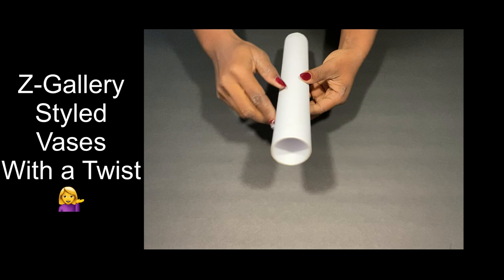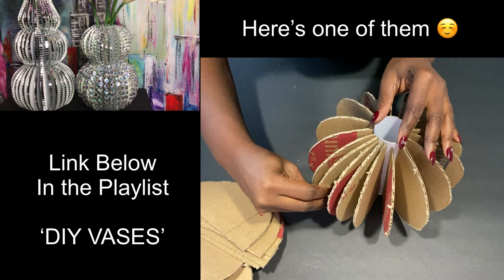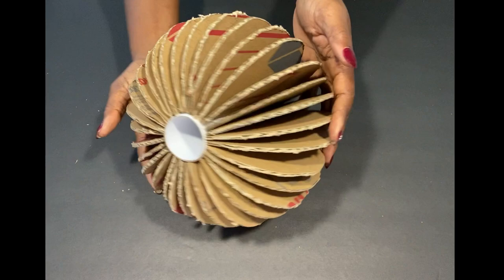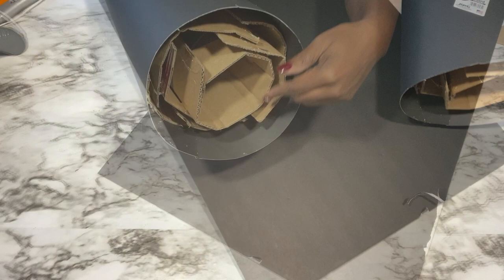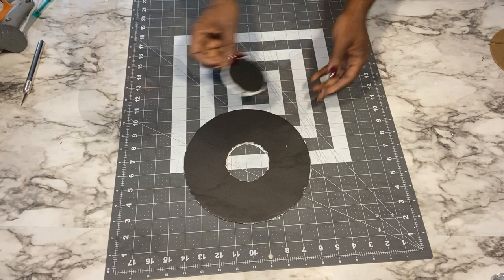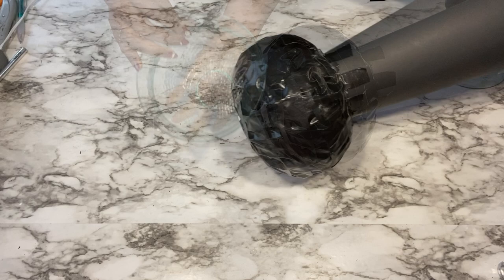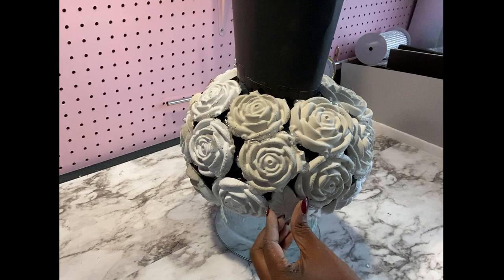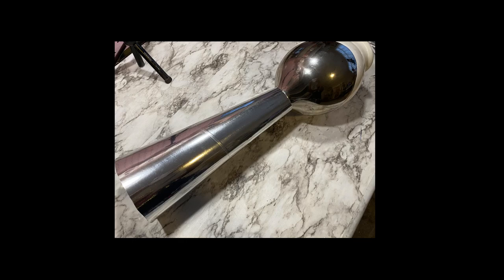DIY Z-GALLERY LONG VASES| HOW TO WITH CARDBOARD!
HOW TO DIY Z-GALLERY VASES WITH CARDBOARD!
This is a Diy Video on How To Use Cardboard boxes to make Z-gallery Styled Vases.
Learning How To Pick Casual items and Transforming them to Decor Pieces in a Home is a Continuous and interesting process that I love sharing with others. This is a Home Improvement idea for the Home that is a conversation starter and It is also Budget Friendly as well!

HERE ARE THE ITEMS USED:
Mirror Mosaic Tiles:

Mirror Reflective Paper:

Empty Roll
Poster board
Cardboard box
Duck tape
A bowl (For the Base)
Silver spray paint
Gems

yoduvh_diy